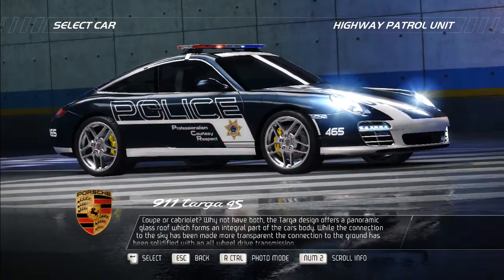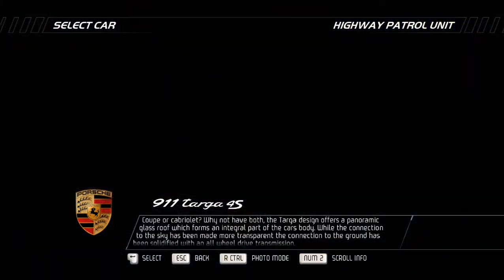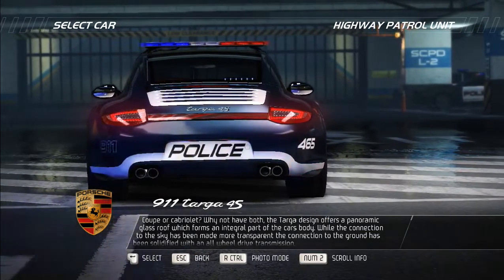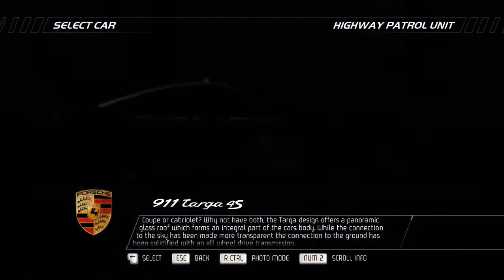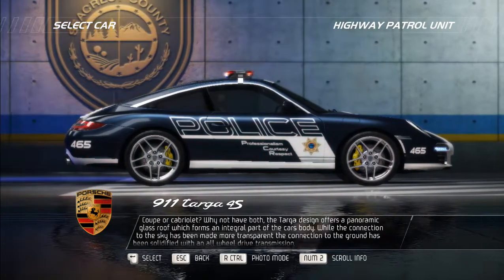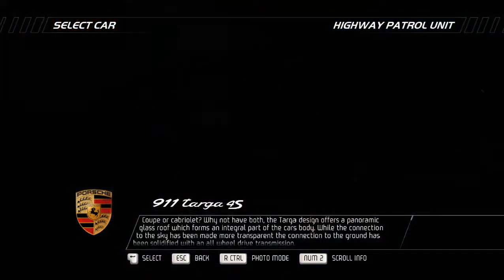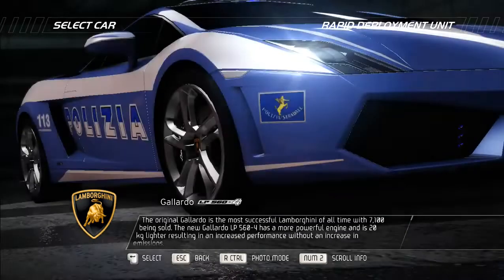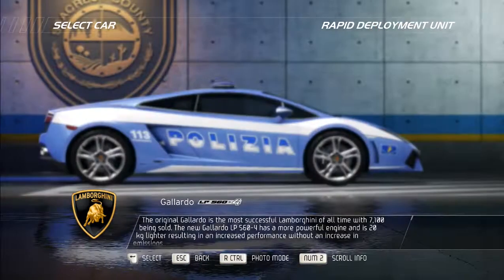Need for Speed™ Hot Pursuit 2010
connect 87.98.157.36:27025